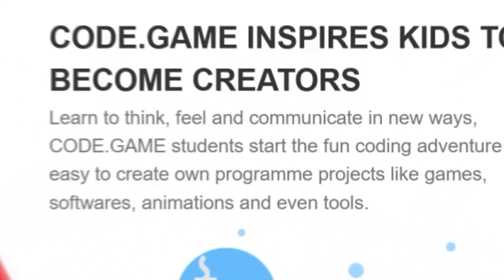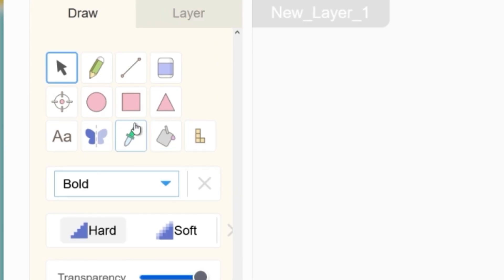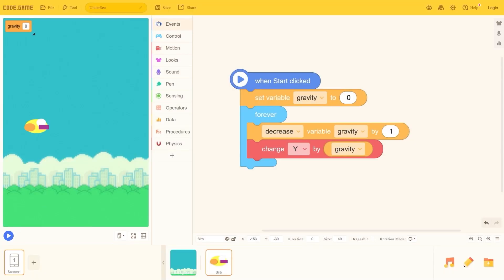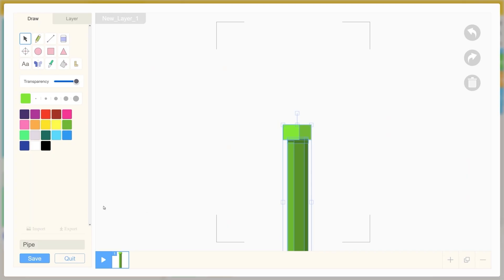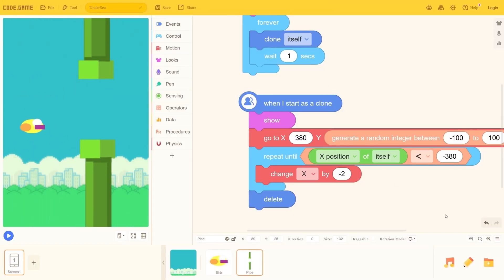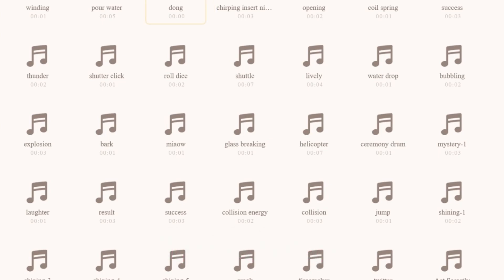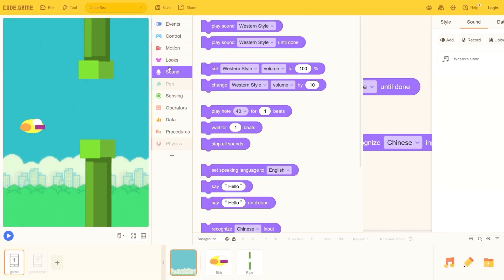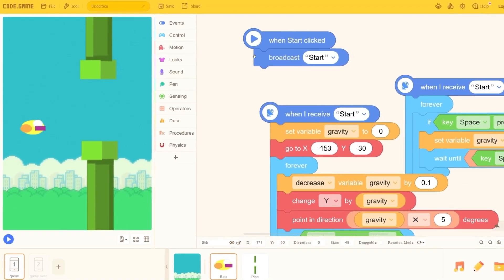I Used a Chinese Scratch Ripoff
🎮 Learn to Code by Making Real Games in Scratch!

In this video, I'll use Code.Game to Code Flappy Bird, a Video game.